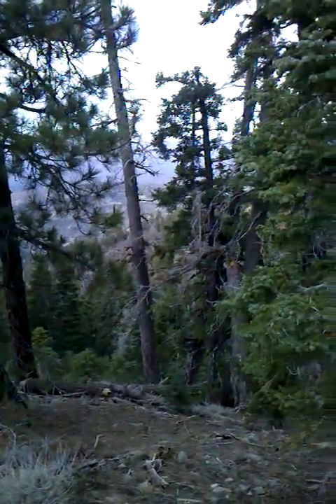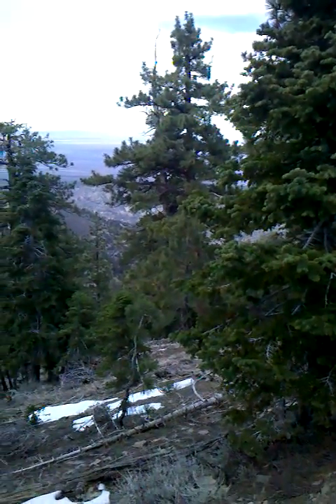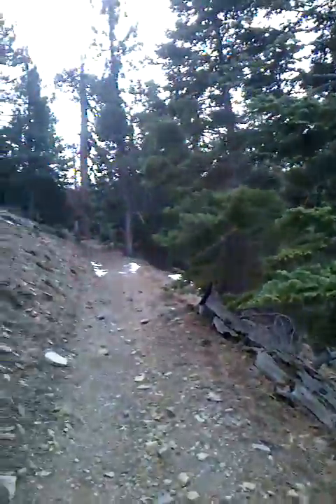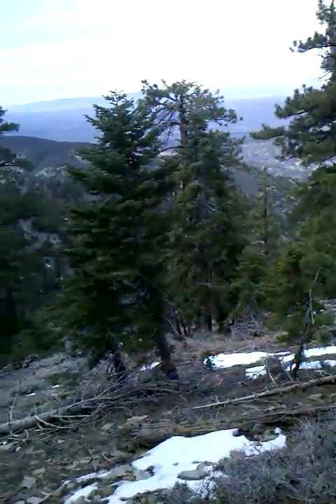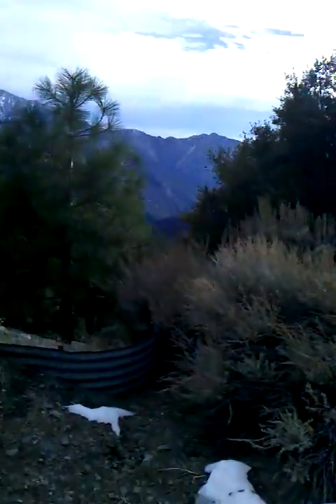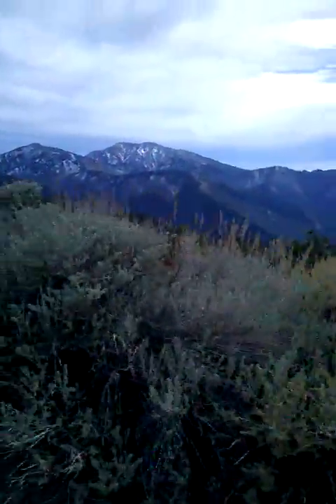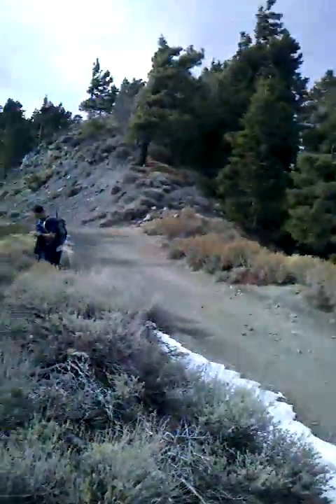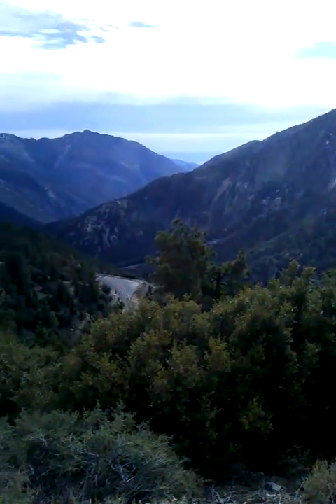California Crest Ridge Trail